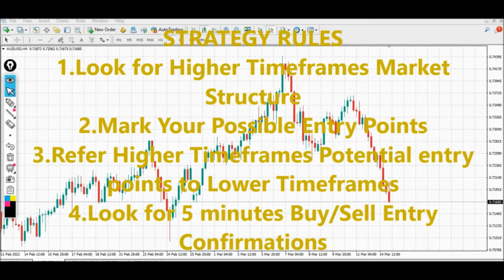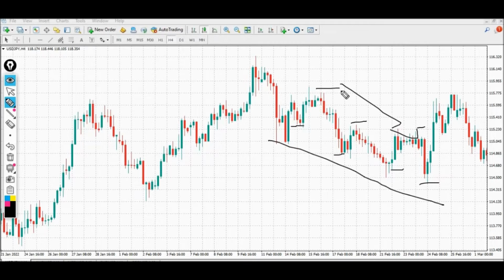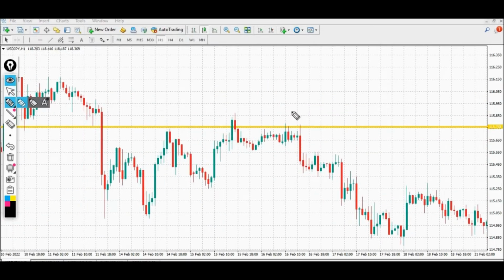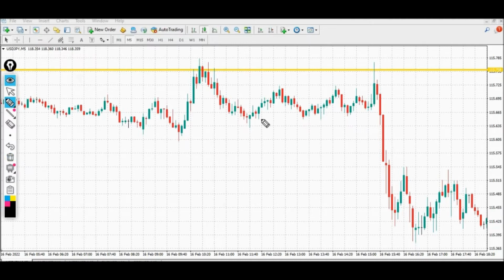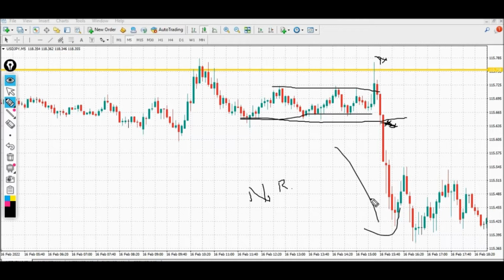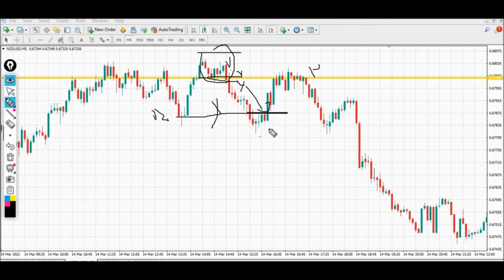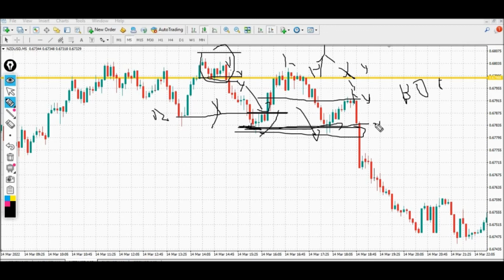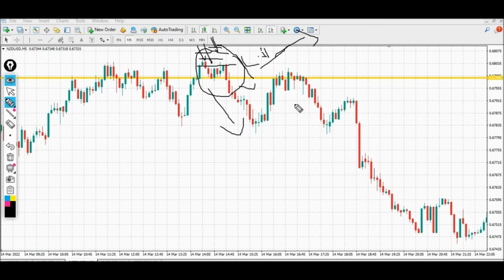98.9999999% Accurate Order Block Forex Scalping Strategy(Smart Money Concepts)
In This video,i have shown you the best and easy order block forex scalping strategy that is tested and proven profitable.This will basically change how you trade smart money concepts.